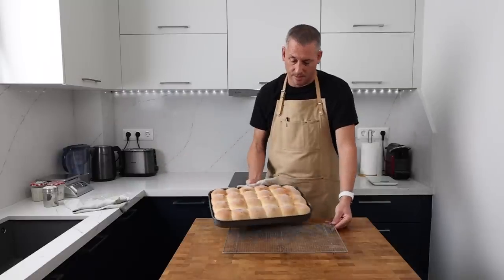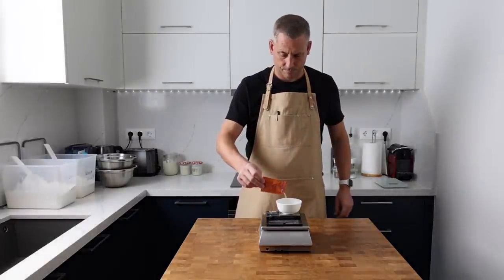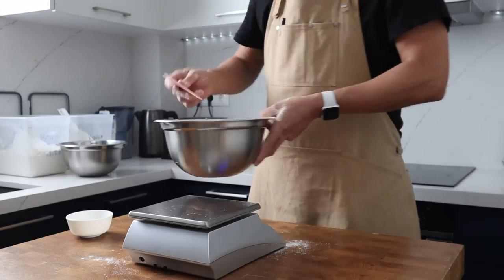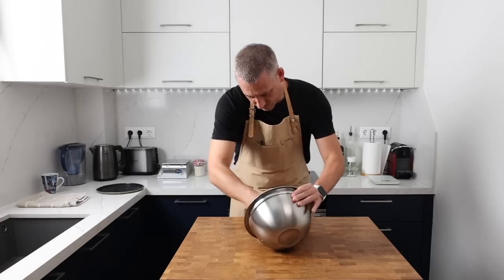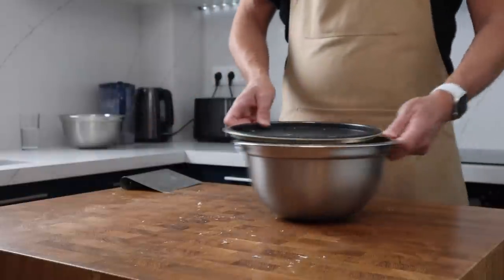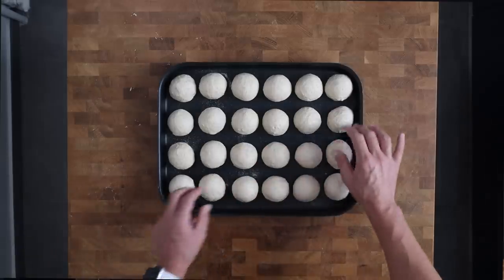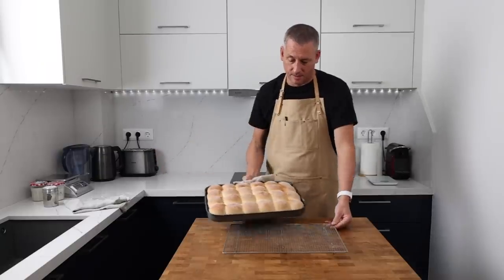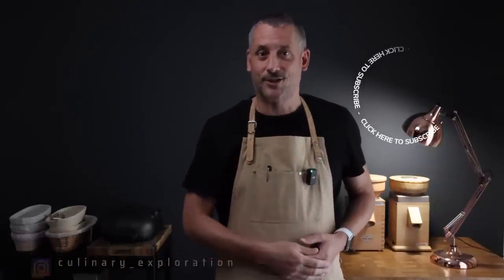Stop Using Butter & Eggs to Soften your Bread Rolls, There’s a Better Way!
Using butter and eggs to make soft rolls has become trendy, but I’m going to show you how to make them by choosing the flour carefully, using milk, a touch of honey, a tiny amount of yeast, and a LONG fermentation.

The result? A mature and complex-tasting bread roll that’s super soft and tastes the way a bread roll should taste!

BREAD TINS USED

BAKERS SCALES

THE GIANT PIZZA PAN

LAVA BAKING STONE (UK)
Note: this isn’t the stone I use but it's the closest product I can find that seems widely available, do your research and remember these things are fragile so check the seller's return policy with regards to damage during transit.

Chapters:
0:00 The Plan
0:30 Pre-ferment
1:01 Mixing the dough
3:39 Quick knead
4:23 Lamination
4:57 Shaping the rolls
6:39 Bake time
7:37 The taste test!